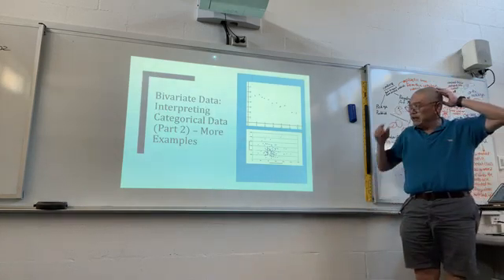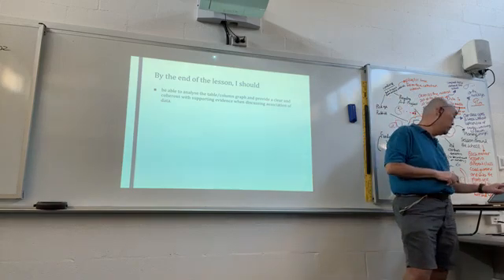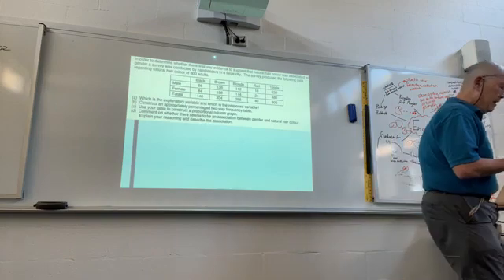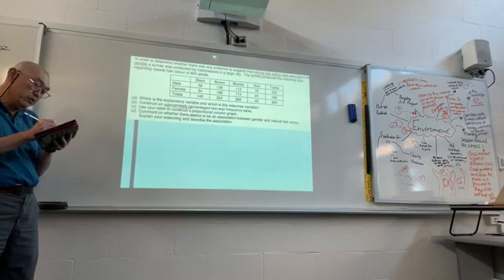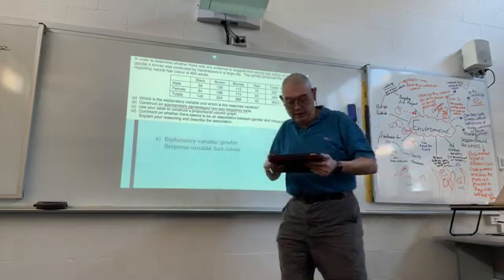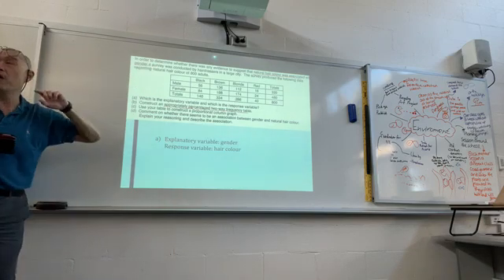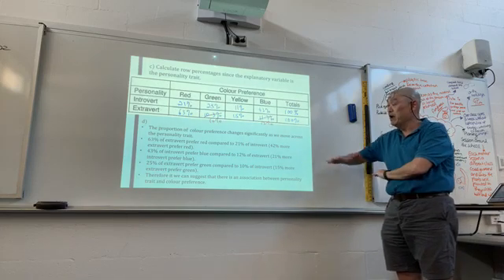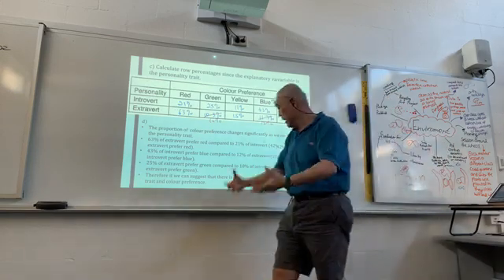Interpreting Categorical Data 2